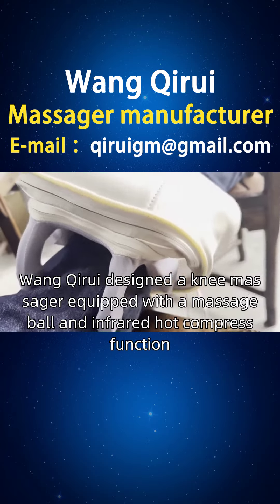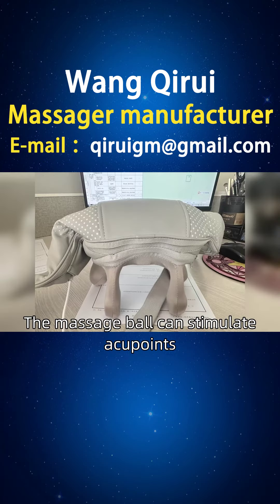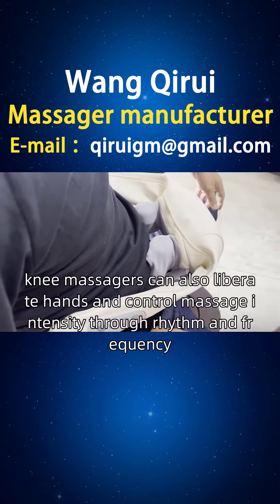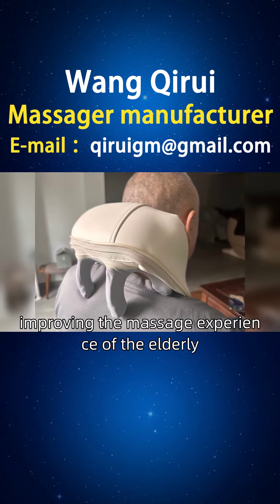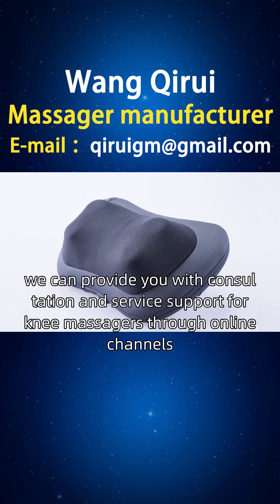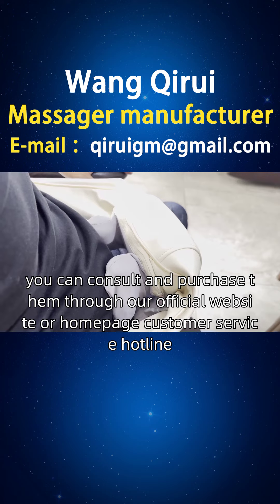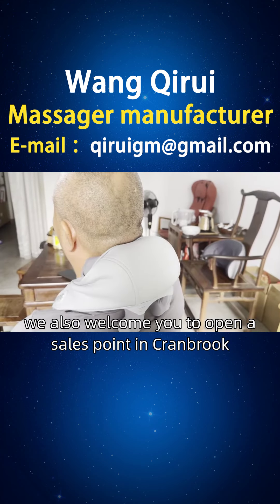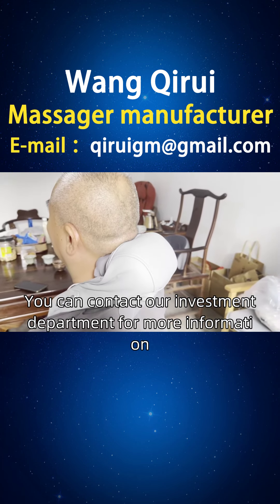Canada, distribution of knee massagers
The aging of the elderly population leads to poor blood circulation, joint pain, and muscle relaxation. It is necessary to improve blood circulation, alleviate pain, enhance muscle elasticity, and regain the vitality of the elderly. Wang Qirui designed a knee massager equipped with a massage ball and infrared hot compress function. The massage ball can stimulate acupoints, promote blood circulation, and the infrared hot compress function can relieve pain and relax muscles. In addition, knee massagers can also liberate hands and control massage intensity through rhythm and frequency, improving the massage experience of the elderly. Friends of Canada, we can provide you with consultation and service support for knee massagers through online channels. If you are interested in our knee massagers such as knee cooling massages and knee pricking massages, you can consult and purchase them through our official website or homepage customer service hotline. At the same time, we also welcome you to open a sales point in Cranbrook, Benaby. If you are interested, You can contact our investment department for more information QuotationforWomensKneeMassagers DistributedbyCanadianKneeMassagers.